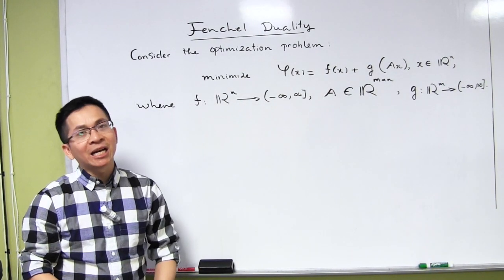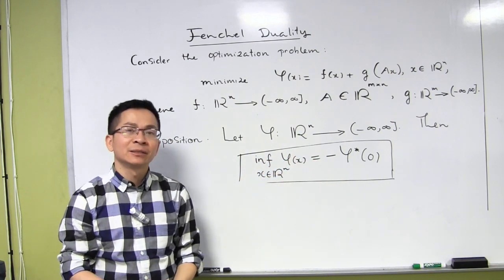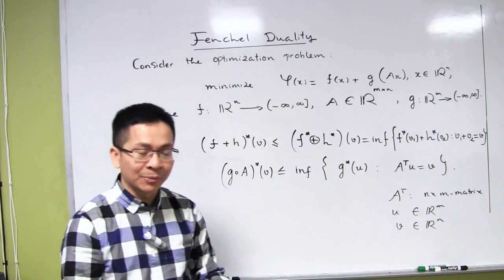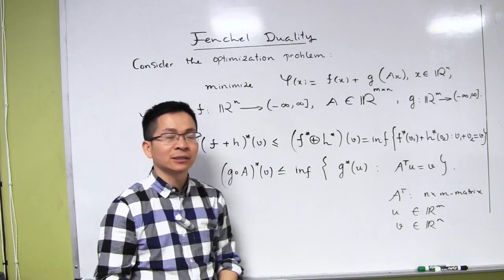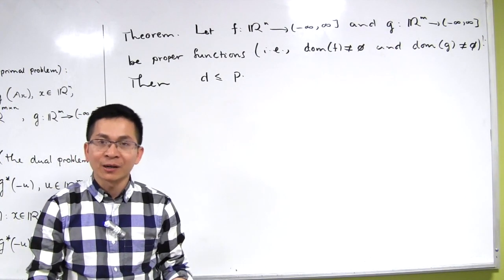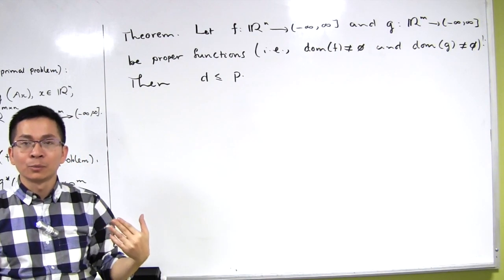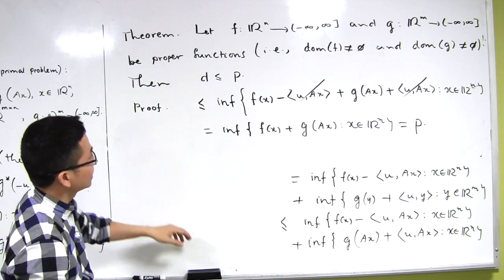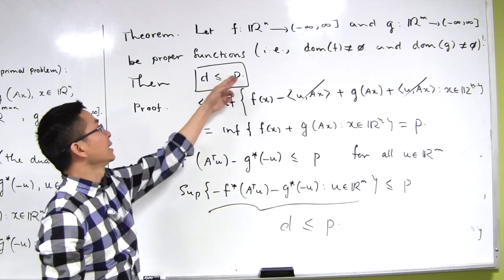Fenchel Conjugate-Part 6.1: Fenchel Duality